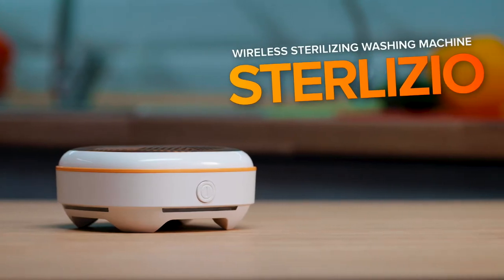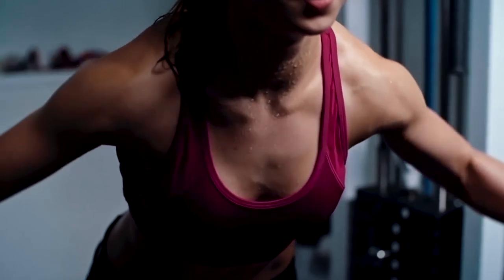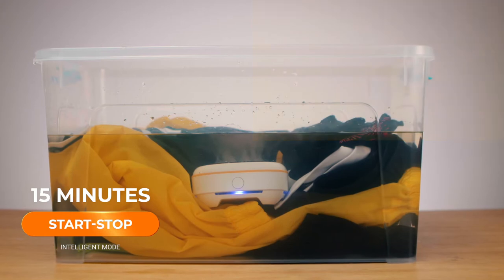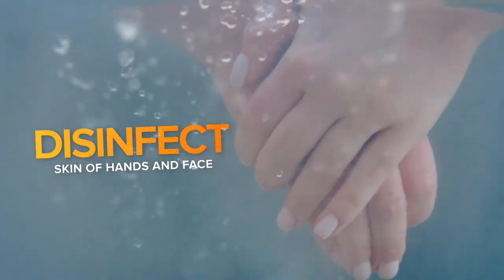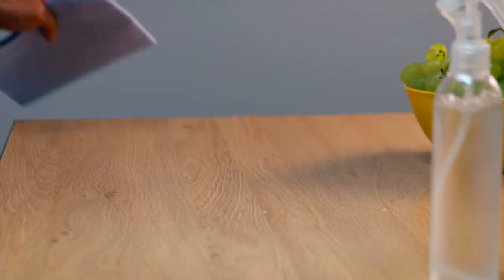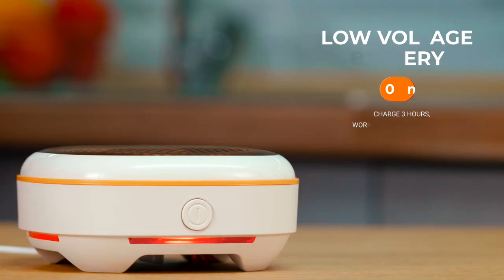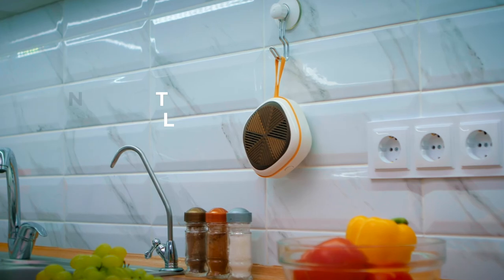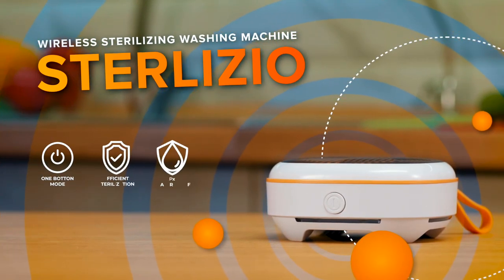Wireless Sterilising Washing Machine Promo Video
Production : Livingston Production